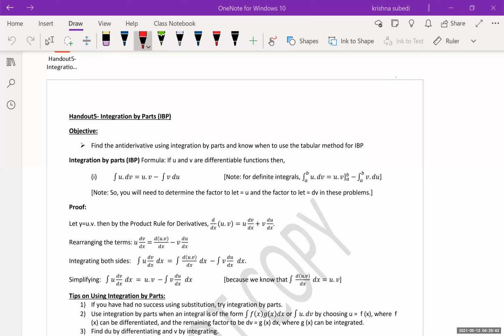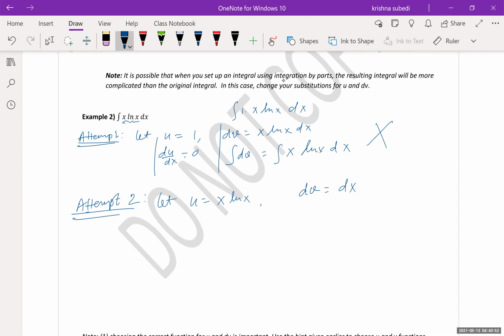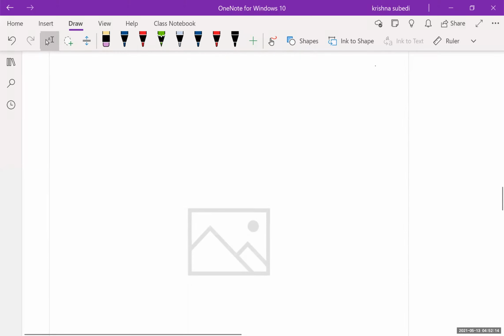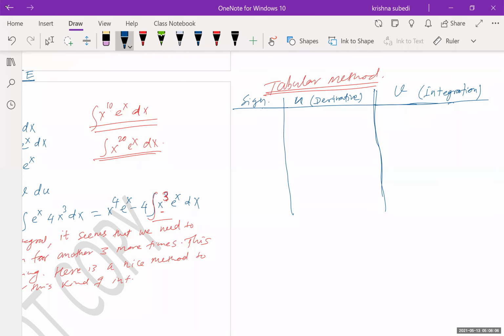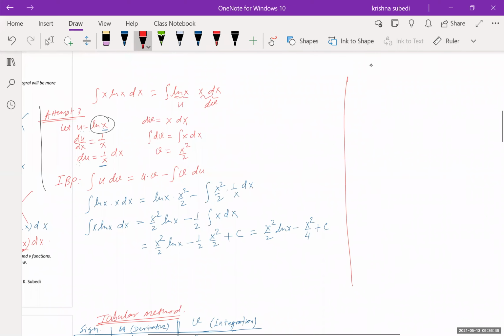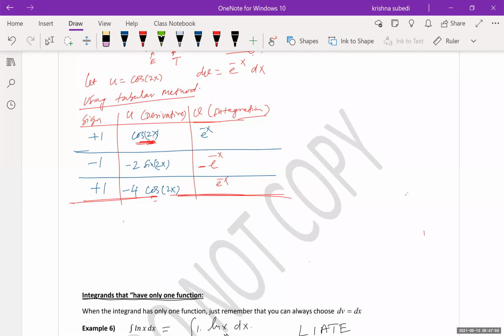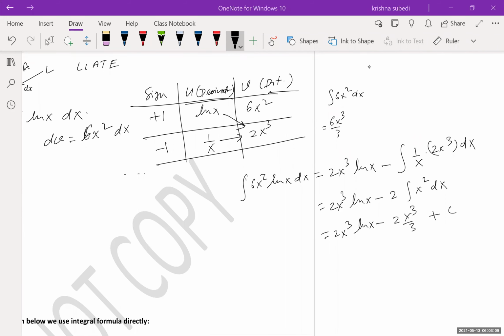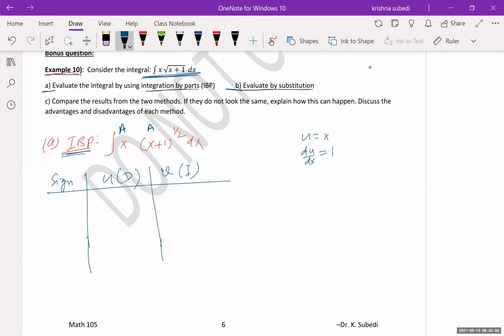Integration By Parts IBP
In this lesson, we will focus our attention on finding the antiderivative using integration by parts and know when to use the tabular method for IBP